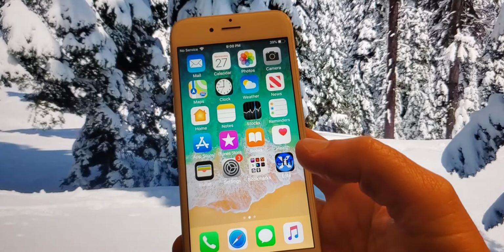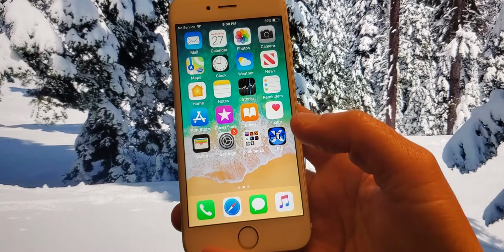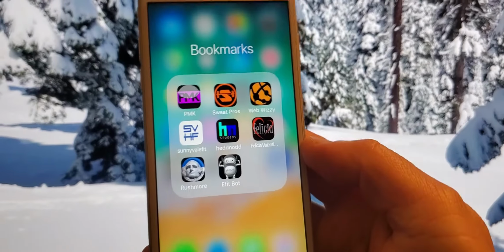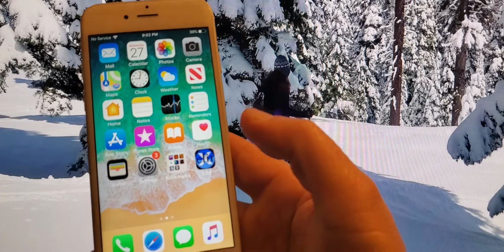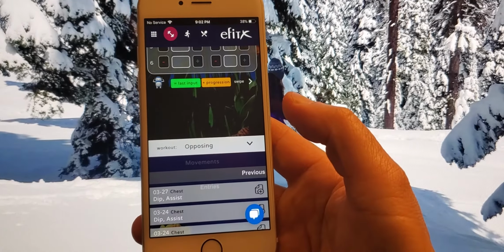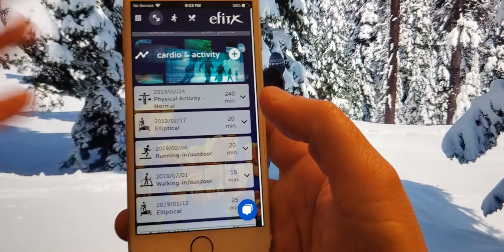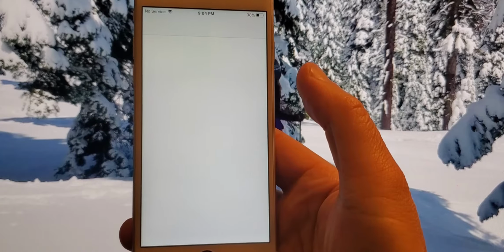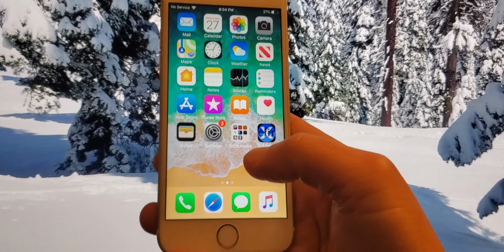Safari IOS 12.2 ? Browser problem?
Hi guys, as a webapp developer I noticed something cool but NOT cool with the new IOS 12.2 Safari.  It could be a security problem.